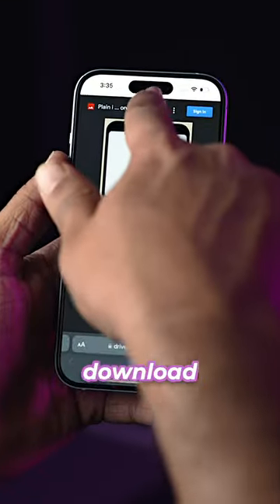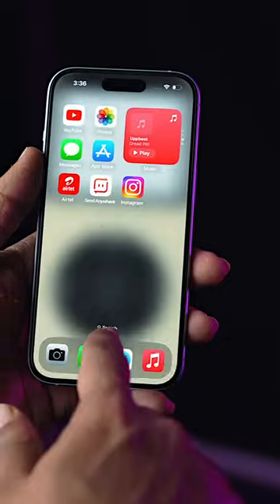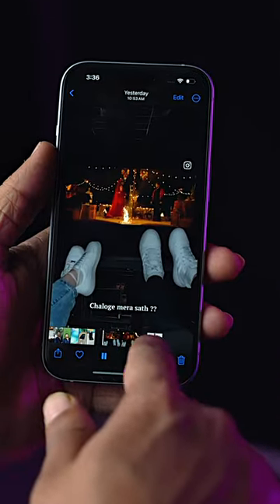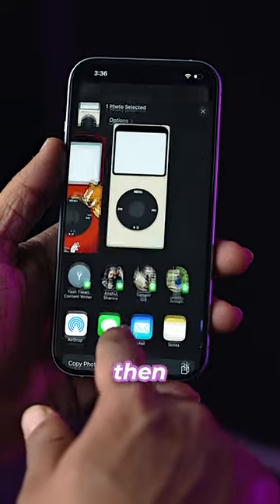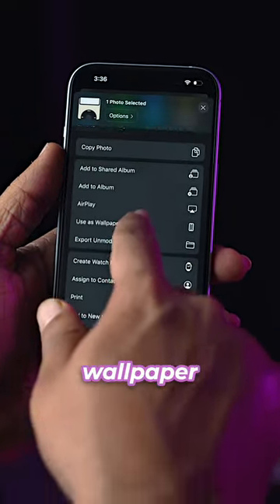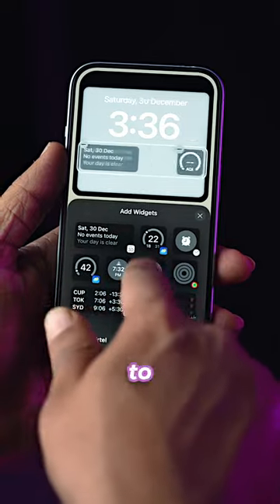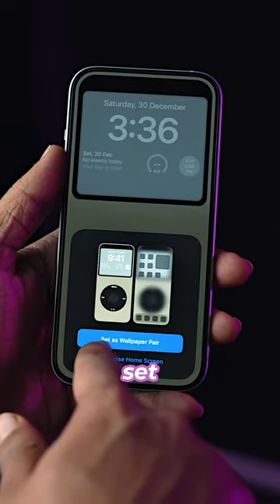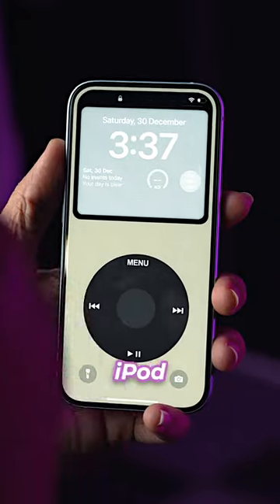iPod Wallpapers for you ❤️